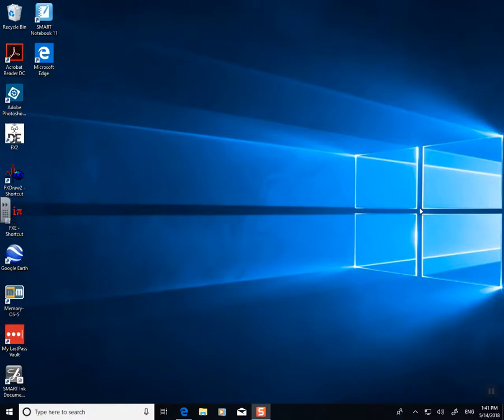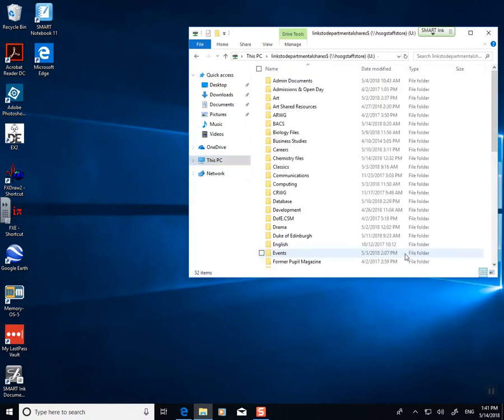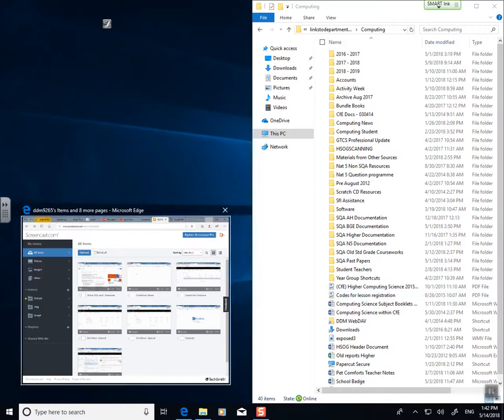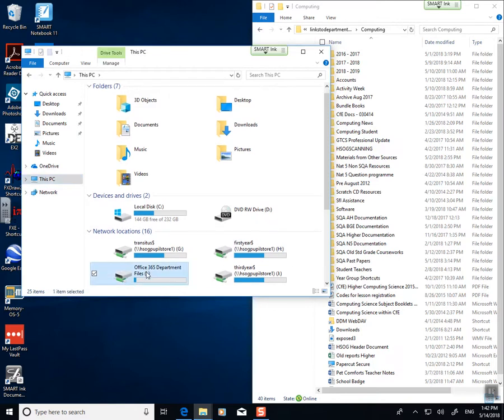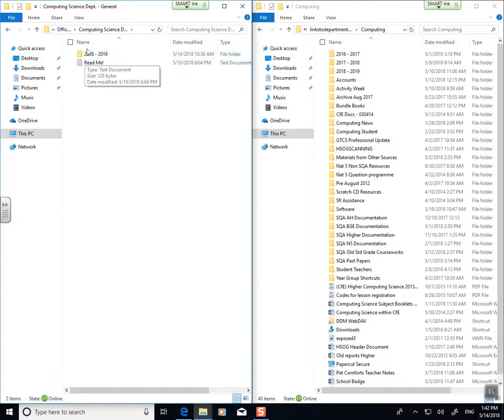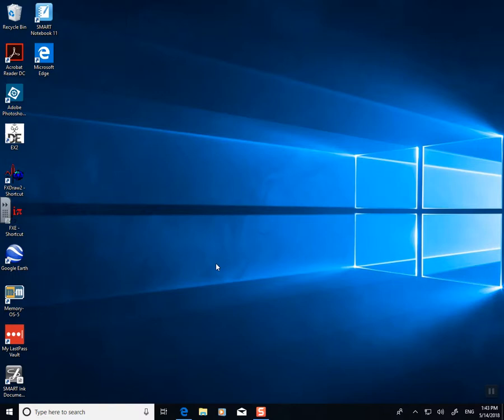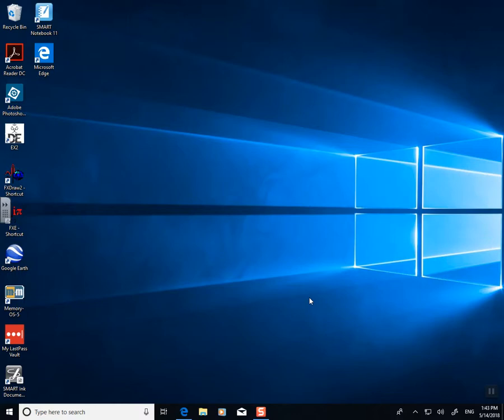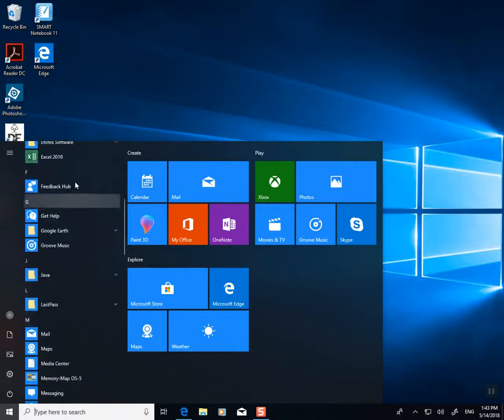1-1 Windows 10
How to access your network drive and Internet Explorer as well as how to log out or lock the computer.